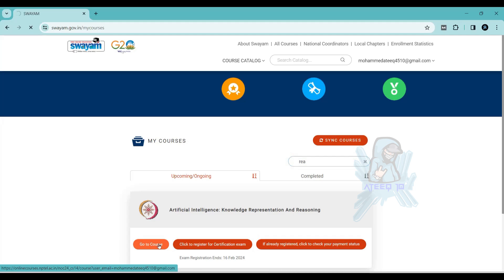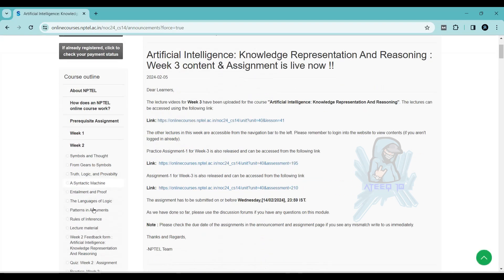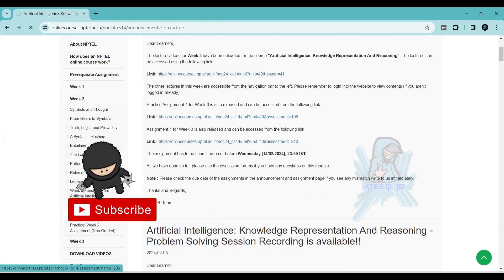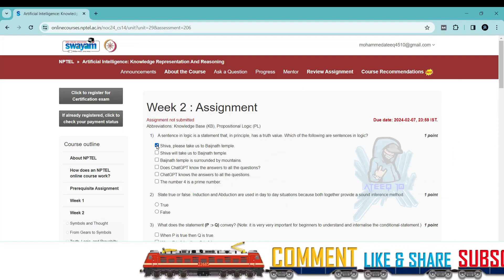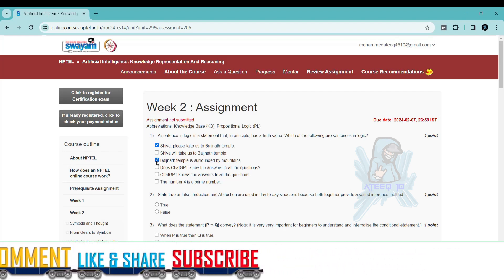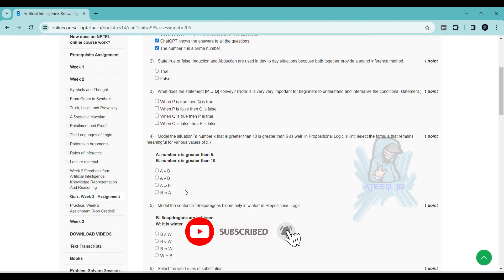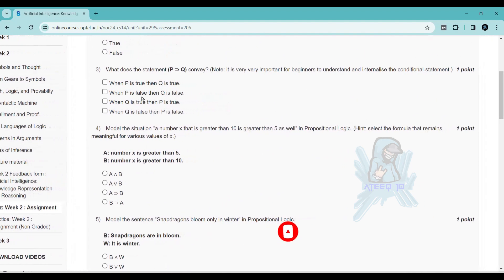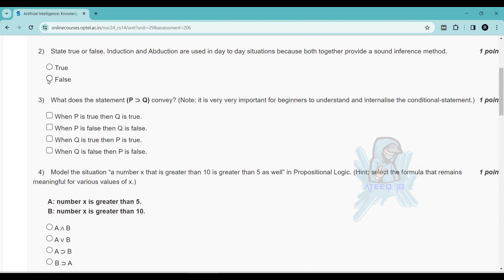Artificial Intelligence: Knowledge Representation And Reasoning Week 2 Answers | NPTEL Jan 2024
In this video, we're going to unlock the answers to the Artificial Intelligence: Knowledge Representation And Reasoning questions from the NPTEL 2024 Jan-Apr assignment.

If you're looking to unlock the answers to the Artificial Intelligence: Knowledge Representation And Reasoning questions from the NPTEL 2024 Jan-Apr assignment, then watch this video! By the end of this video, you'll know all the answers to the questions you were struggling with.

2 weeks course nptel assignemnt answers
8 weeks course nptel assignemnt answers
4 weeks course nptel assignemnt answers
nptel assignemnt answers with ateeq
nptel 2 assignemnt answers education
week 2 assignment answers of Artificial Intelligence: Knowledge Representation And Reasoning
assignment answers of Artificial Intelligence: Knowledge Representation And Reasoning
Artificial Intelligence: Knowledge Representation And Reasoning answers 2024
2024 nptel assignemnt answers
2024 nptel assignment answers week 2
week 2
week
Artificial Intelligence: Knowledge Representation And Reasoning week 2
week 2 Artificial Intelligence: Knowledge Representation And Reasoning
Artificial Intelligence: Knowledge Representation And Reasoning solutions of nptel
nptel Artificial Intelligence: Knowledge Representation And Reasoning

week 2 solutions
week 2 solutions of Artificial Intelligence: Knowledge Representation And Reasoning